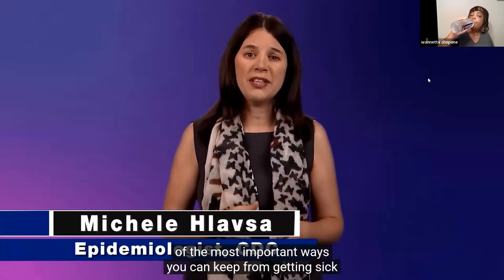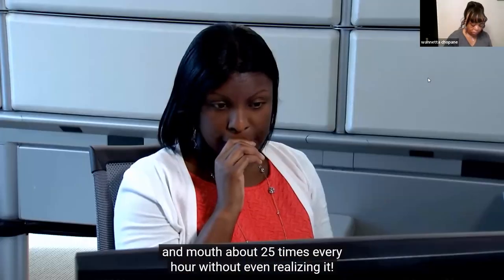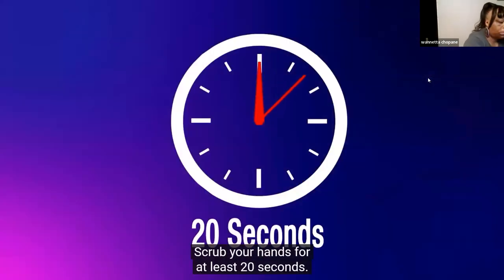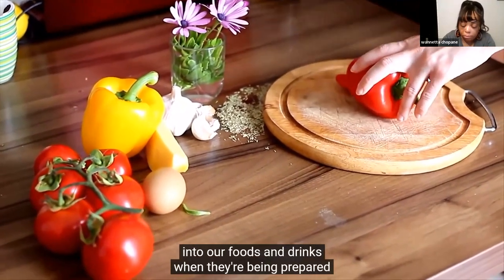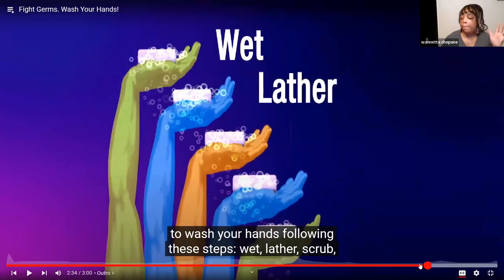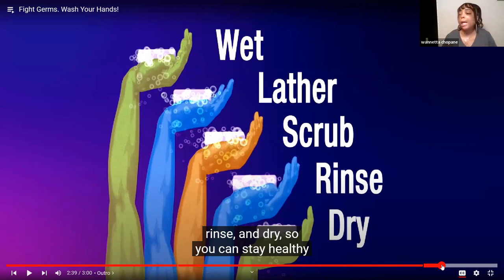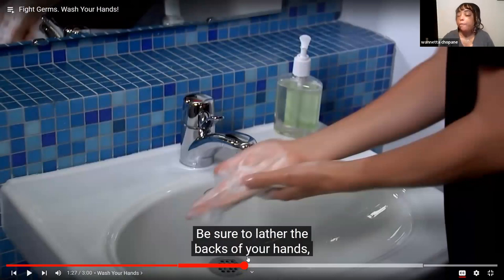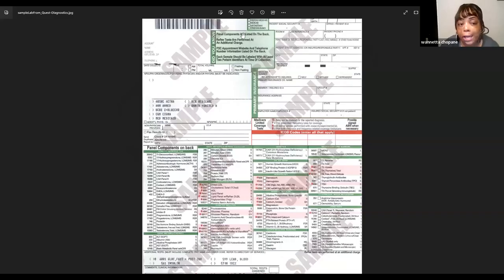Reach Out N' Touch Health Care Training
Day 2 Lecture needle anatomy etc...